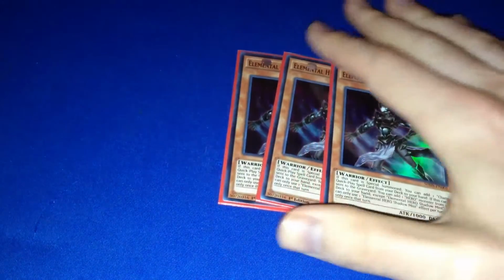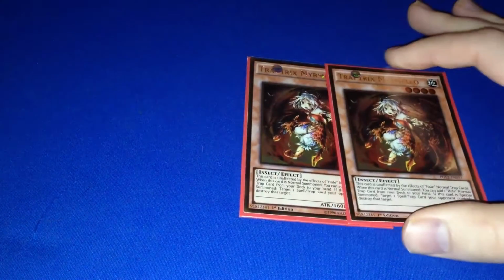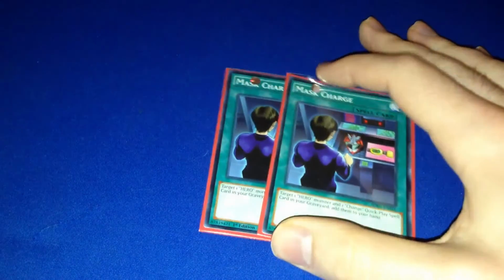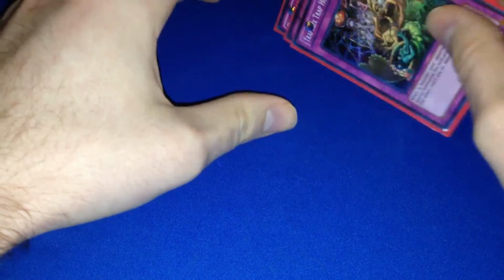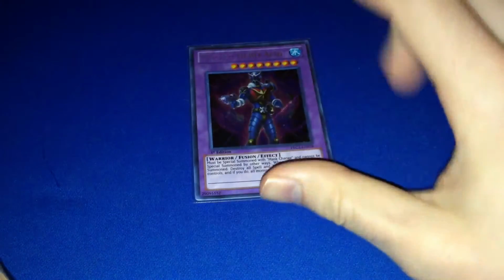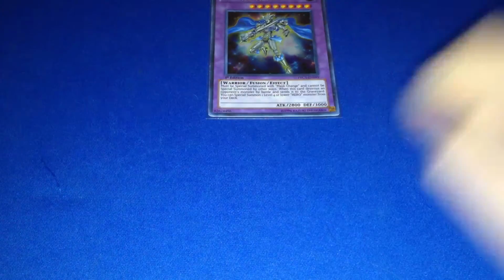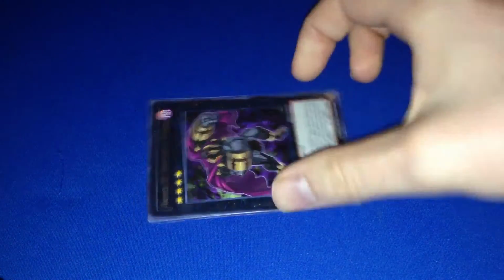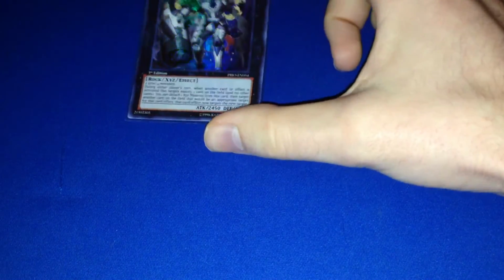Masked Hero Traptrix Deck Profile, July 2015 Ban List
Today, I've got the second deck profile for Deck Profile Update Week, Masked Hero Traptrix

Also please keep it classy in my comments, that's all I ask.